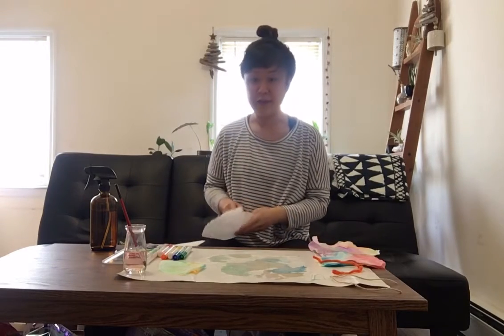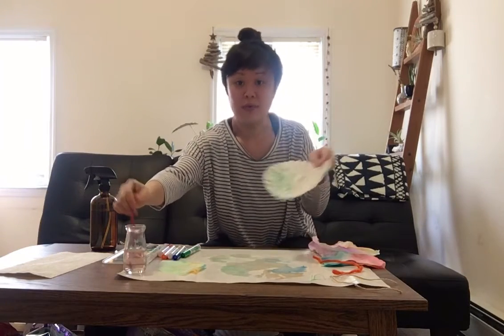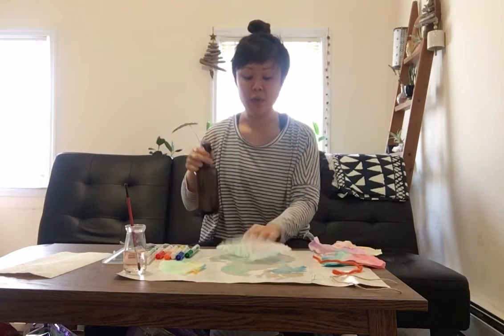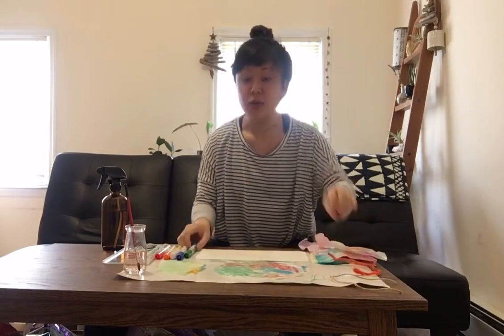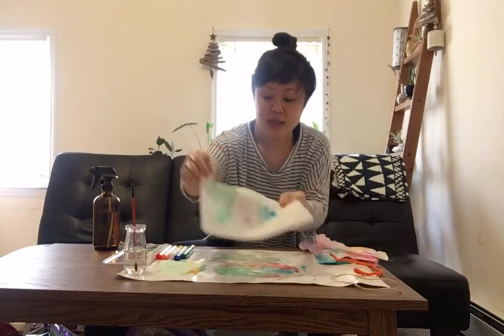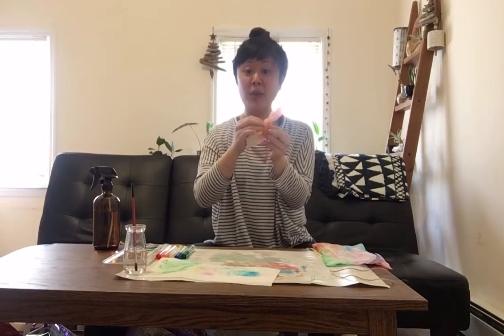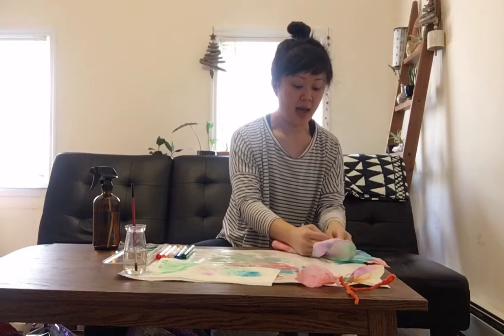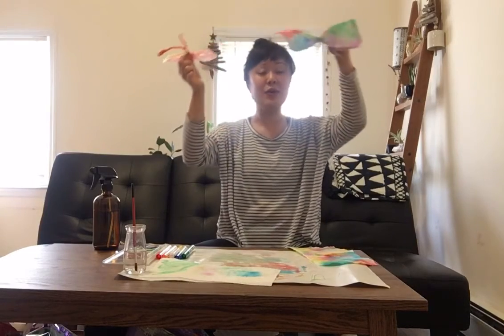Butterflies - Bambini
How to make butterflies using a coffee filter or paper towel. Use markers and spray with water to let colors meld together or paint with watercolors. Once dry, use a pipe cleaner or piece of string to create the body of the butterfly. Hang it in the window or from the ceiling to let your butterfly fly around your home!